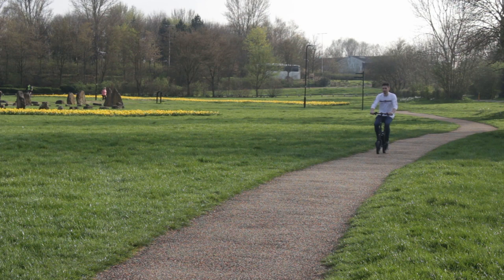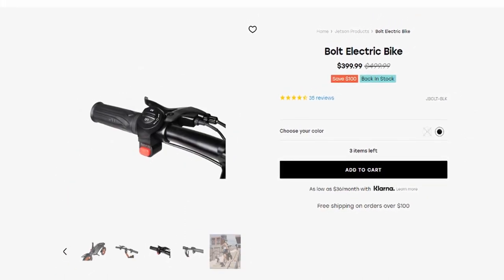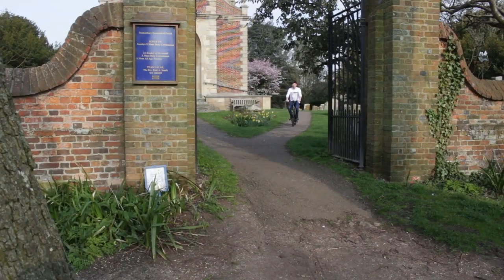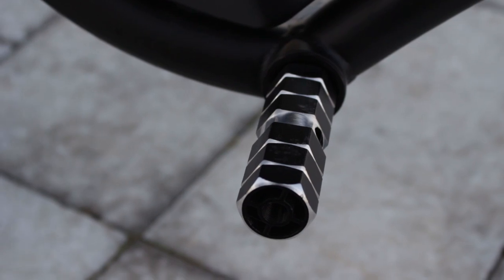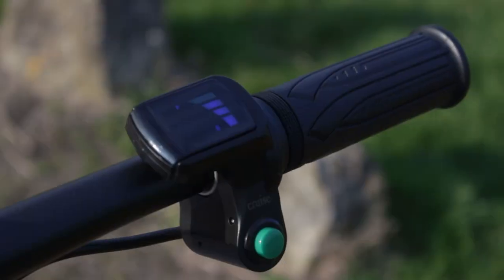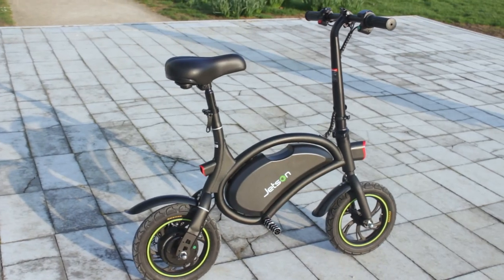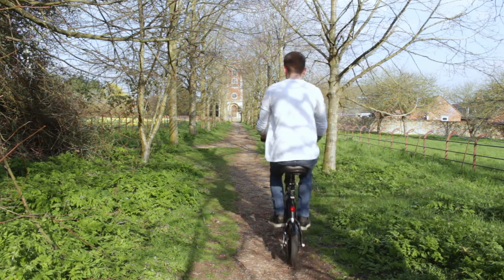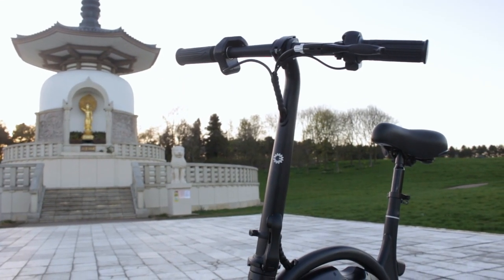Jetson Bolt Review: A Fun and Compact Electric Bike for All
Looking for an affordable and fun electric bike that can take you anywhere? Look no further than the Jetson Bolt! This compact and fun electric bike is perfect for all riders, from beginners to experts.

In this Jetson Bolt review, we'll take a look at all of the features of this electric bike and see how it stacks up against other options on the market. From price to performance, we'll cover everything you need to know about this fun and compact bike!

Brand new 2024 Version! Check it out 🚲⚡️ (Amazon)
TechFusions Amazon Store! Amazing deals on Tech📱

Sony Alpha ZV-E10 II | APS-C Mirrorless Camera (Amazon)
Sony SEL50F18 E Mount - APS-C 50mm F1.8 Prime Lens (Black) (Amazon)
Logitech Blue Yeti USB Microphone (Amazon)
Neewer 2 Packs 660 PRO RGB LED Video Light with App Control Stand Kit, 360°

Hope you enjoy all the new content and see you in the next TechFusions video!